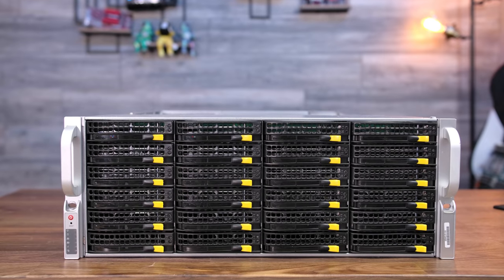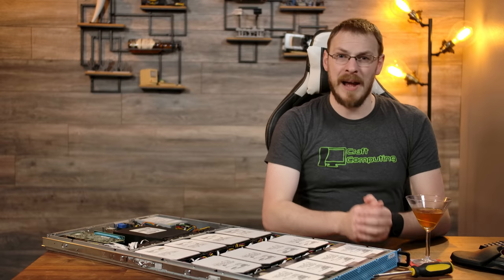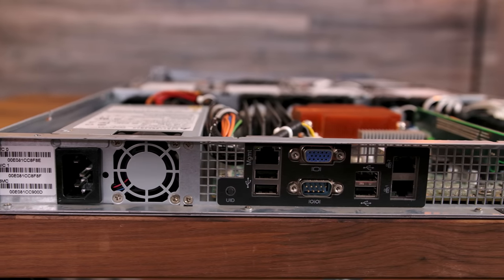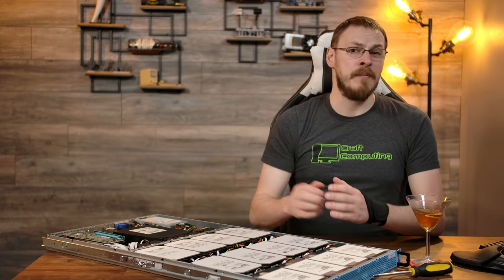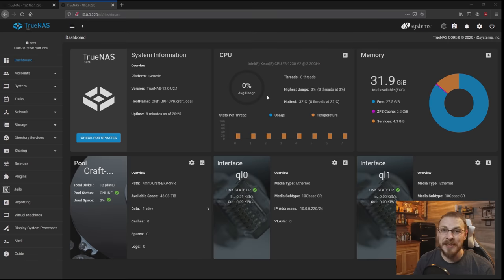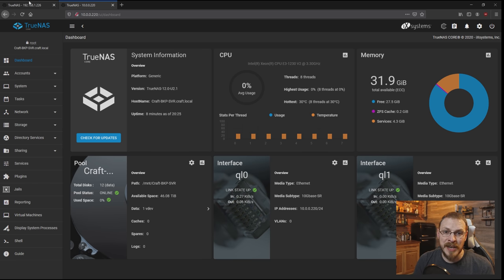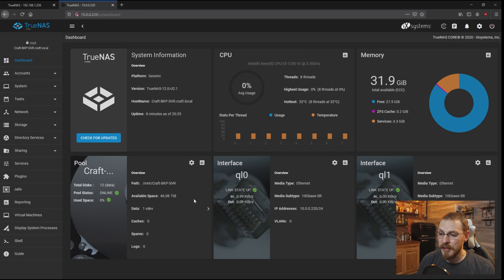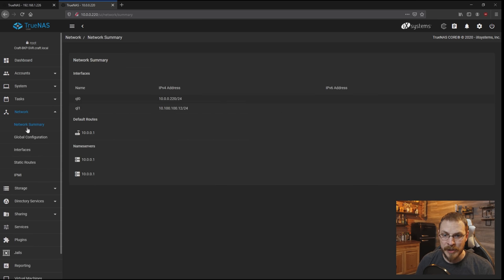How Do I Backup All My Servers???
Huge thanks to Linode for bringing you this video. Wanting your own personal cloud services, but don't have the time, money, or space to set up your own server rack? Let Linode host them for you! and get a $100 60-Day credit just for signing up.

Running backups is always a challenge, whether you work in Enterprise, Small Business, or even just in your HomeLab. Today, I'm getting my entire server stack backed up to a new NAS, extending incremental copies to 2 months, and (most importantly) automating the entire process.

This twist on a Gin Martini caught my eye for being a little more on the citrus-y side of things, thanks to the addition of Orange Liqueur. 1oz Dry Gin, 3/4oz Dry Vermouth, 1oz Orange Liqueur, and 2 dashes of Angostura Bitters. Shake, then strain straight up in a martini glass. I added a lemon zest, and that really helped bring all the flavors home.

HGST 6TB SATA
PCIe 1U Riser
Hard Drive Rubber Grommets
Drive Mount Screws (6-32 3/8" Truss Head)
HP 2-Port 10Gb SFP+ Network Card
Intel 2-Port 1Gb RJ-45 NIC